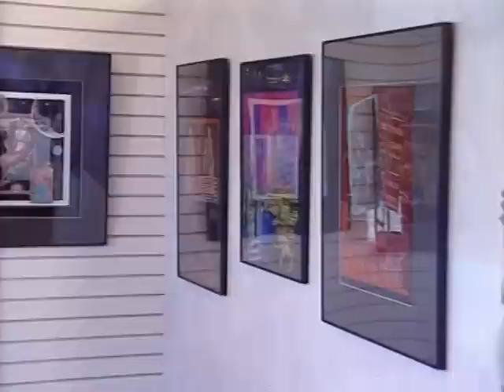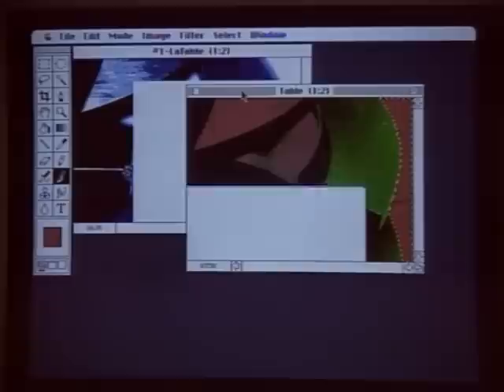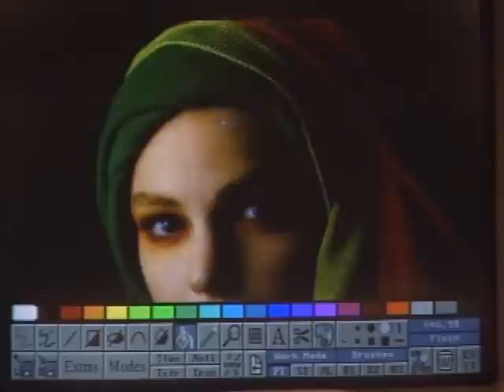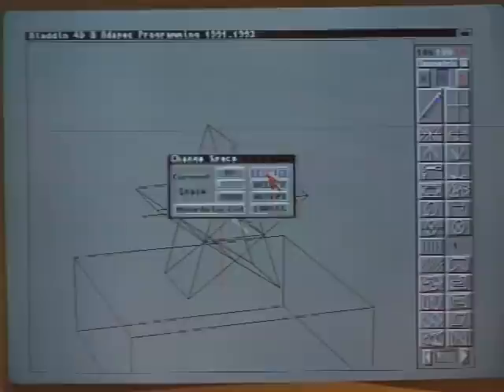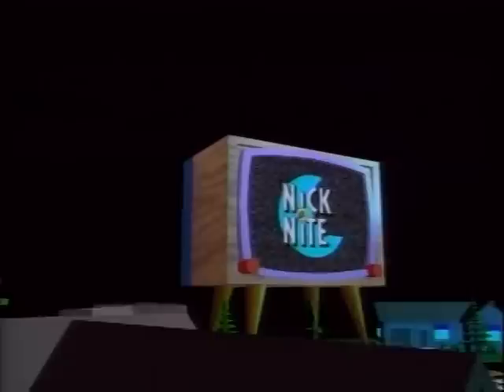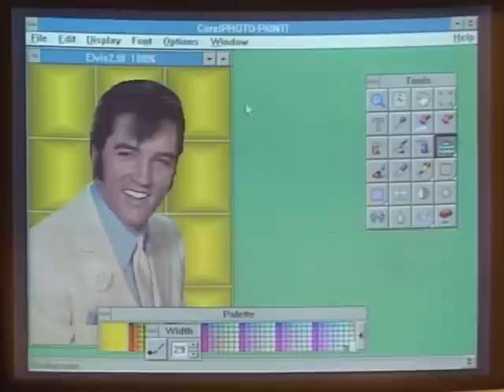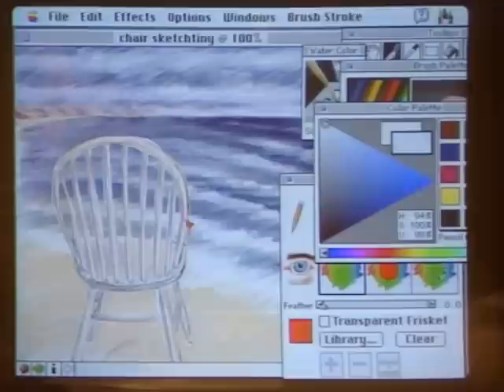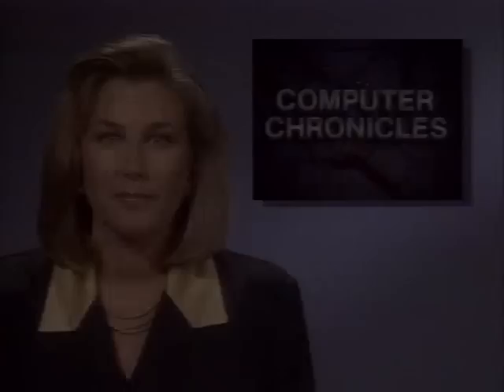The Computer Chronicles - Computer Art (1992)